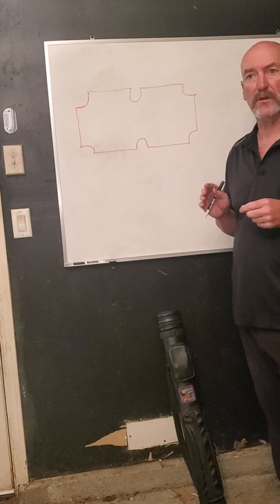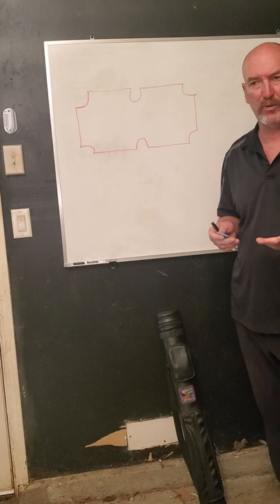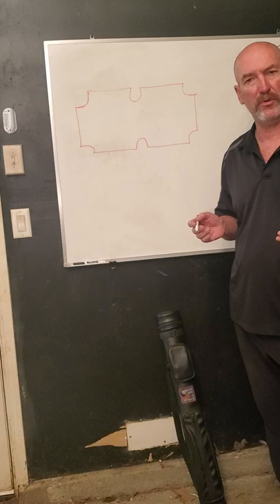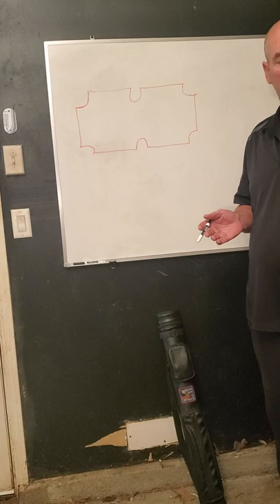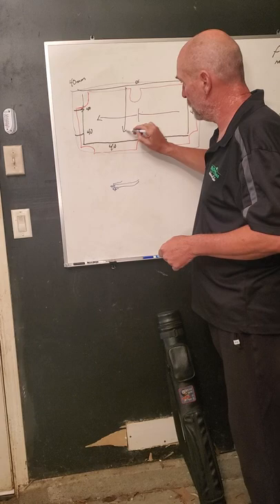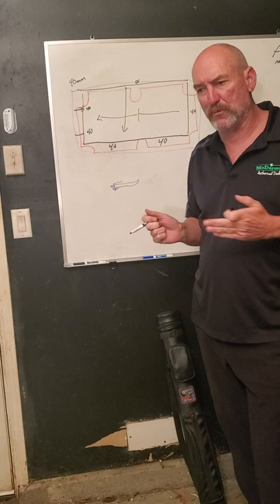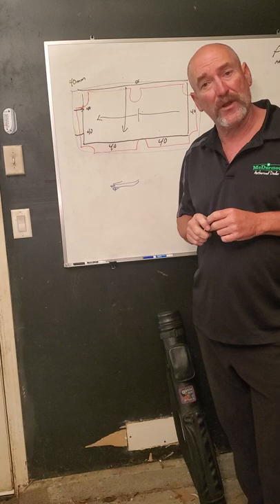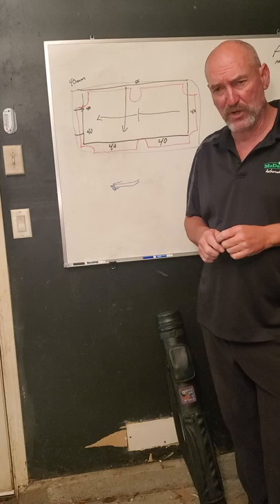Billiard Pool table re-felting how to stretch. How much to stretch. What order to stretch.